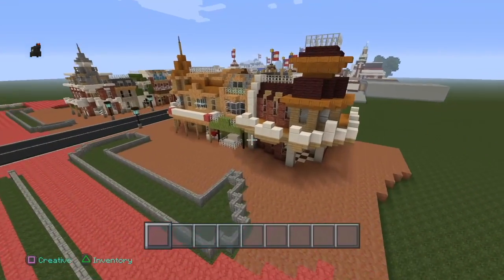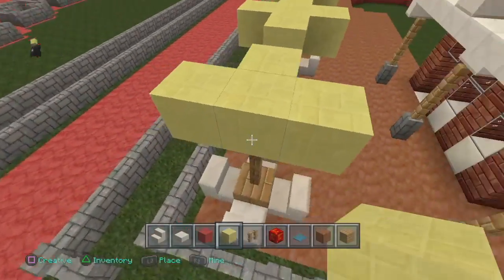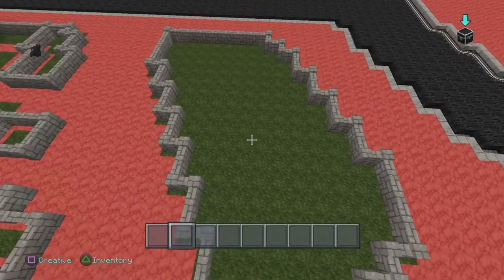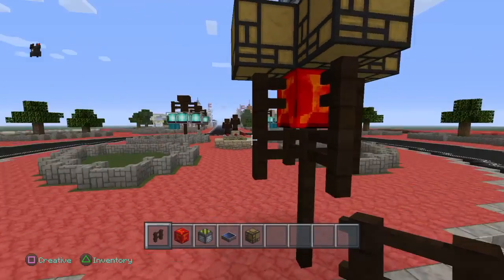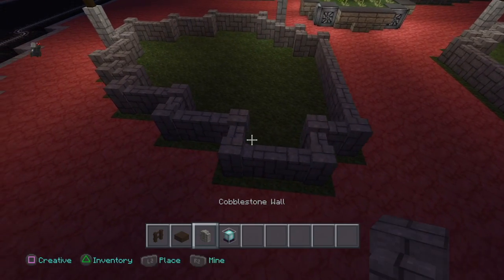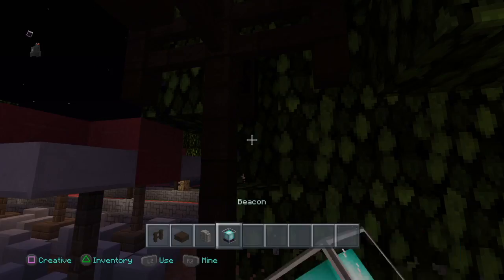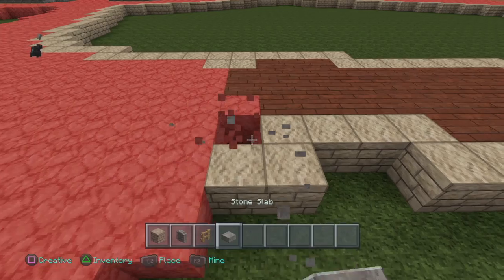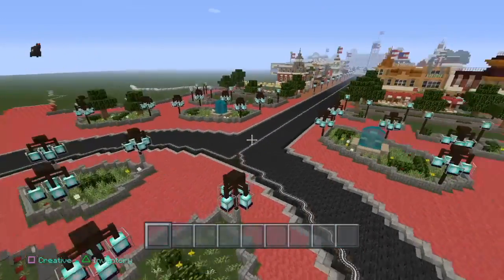MC Disney Tutorial Ep: 31: The Circle Pt:2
This video is about minecraft and how to build disney world.  We finaly have finished Main Street so now onto the next step!!!